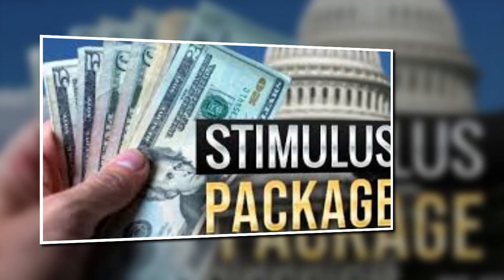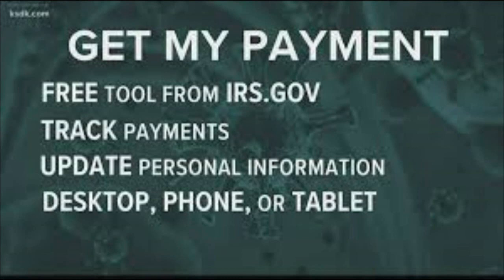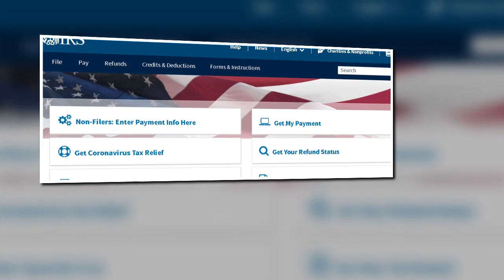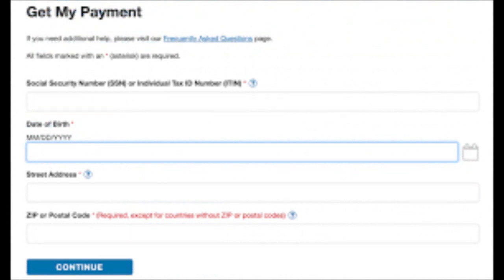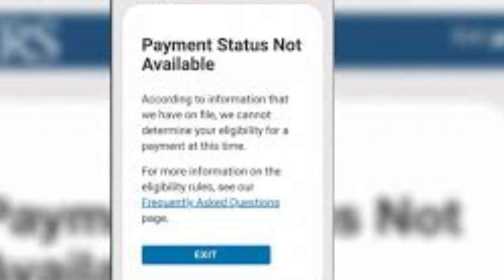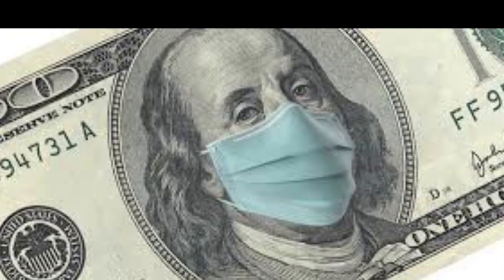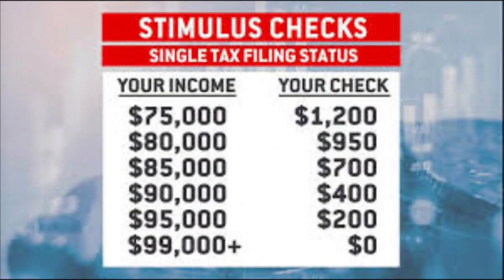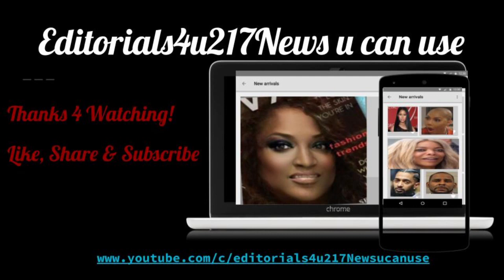STIMULUS UPDATE: HAVEN'T GOT YOUR STIMULUS CHECK ? DO THIS IMMEDIATELY.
STIMULUS UPDATE: IF YOU HAVEN"T GOT YOUR STIMULUS CHECK, WATCH THIS VIDEO TO FIND OUT WHERE IS YOUR CHECK.